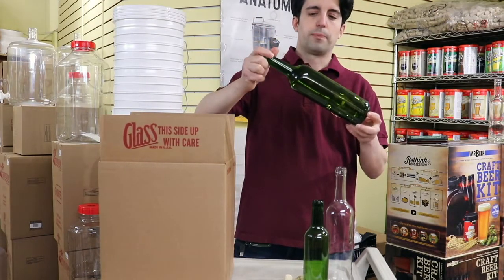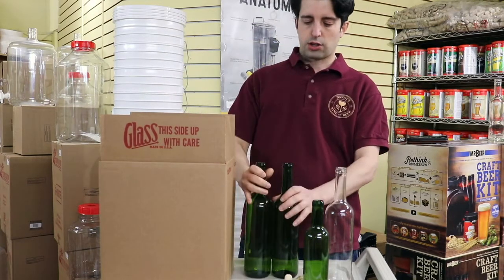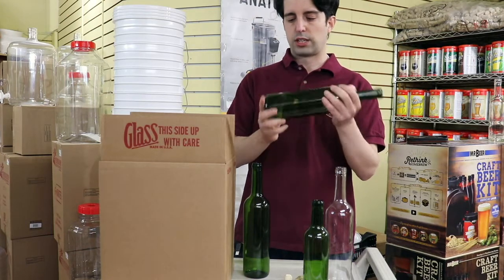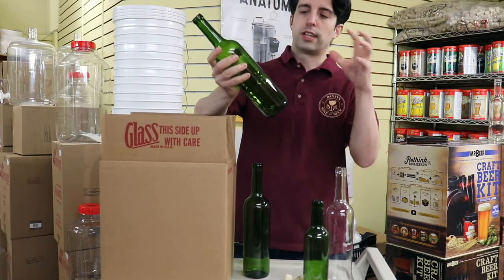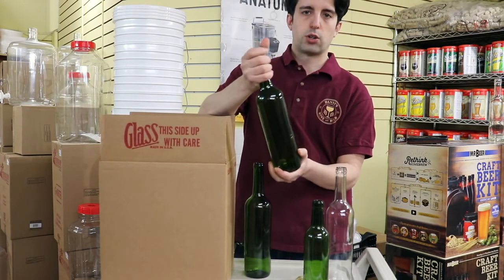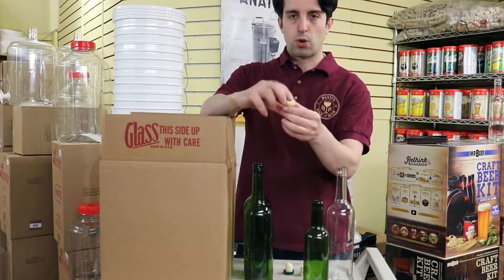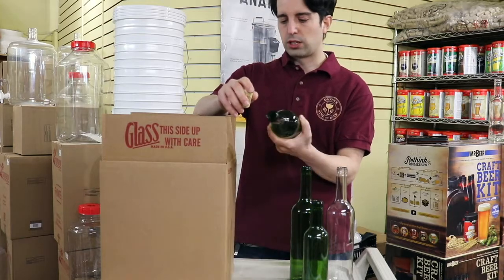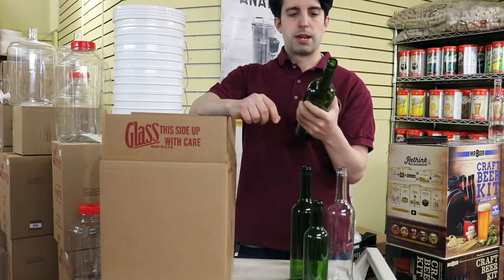750ml Wine Bottle - Green Bottle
Reviewing the 750ml Wine Bottle. Food grade, Recyclable, Wine Bottle.